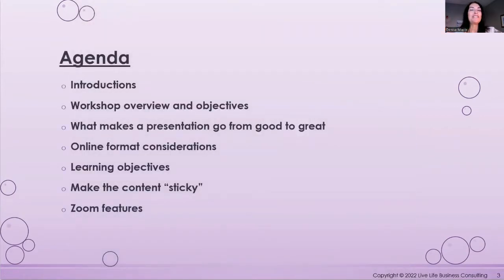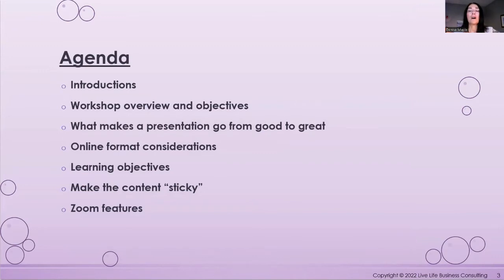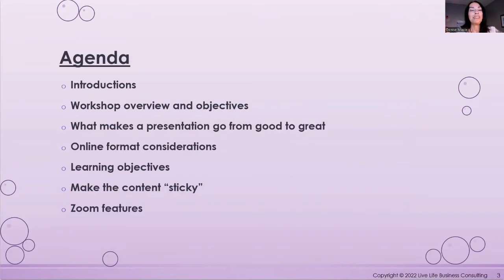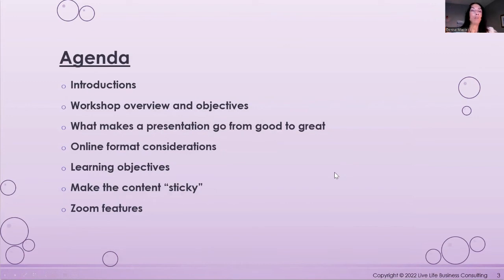Best Practices for Online Courses, Workshops, & Presentations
Over the last few years, online content and courses have become more and more prevalent and important to the success of many businesses. This workshop teaches you how to utilize Zoom to its optimal capacity. It will also cover best practices for teaching adults and helping what you teach stick with the learner. Participants will learn to keep an online audience engaged, and participants walk away with practical next steps, impactful knowledge, and a feeling of satisfaction and excitement.

About the facilitator:
Through Live Life Business Consulting, Denise Maple is a holistic business coach, featured speaker, and consultant. She has 25 years of commercial finance experience, 10 years of owning her own businesses, and over 15 years of teaching, training, and coaching experience. Through her work as a spiritual counselor and building and running entry-level training programs for large banks, she understands what drives individuals to succeed and how to build community within an organization. With this unique blend of experience and expertise, Denise is positioned to guide entrepreneurs to a successful business plan and launch, as well as work with large corporations and banks to build entry-level training programs that create a sense of community and improve retention. She also provides wellness and business skill workshops for companies of all sizes.

In addition, Denise is a Clinical Assistant Professor of Finance and a featured speaker on entrepreneurship at the University of Illinois Gies College of Business where she has been recognized on the List of Excellent Teachers as Ranked by Students and as a Dean’s Impact Award recipient. Prior to that, she was the US Region Head for Commercial Banking Training and Development at CIBC. In this role, she headed up a program that develops, trains, and manages entry-level credit analysts, while also providing continuing education to experienced commercial bankers.

After this course, you will be able to:
-Understand how to make the content memorable and applicable
-Know ways to engage your audience throughout your presentation
-Utilize multiple Zoom applications for greater engagement and “sticky” learning

Testimonial from a past online workshop: “I attended a “Vision Your Life” zoom meeting with Denise and got so much out of it. She introduced a very thought-provoking exercise which we worked through in class and then shared with another person on the call to hone our thoughts even more. All throughout, Denise was engaging, upbeat, patient, and encouraging. She was truly in her element and gave personal examples to help clarify her points. I would highly recommend her. You will gain a lot from Denise as she has much to offer. Can’t wait for the next workshop!” – Pat